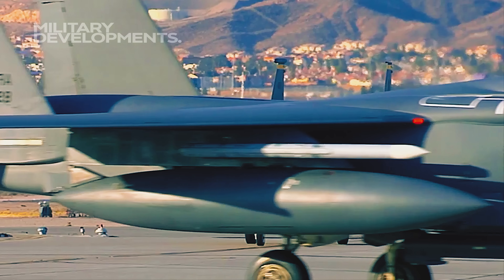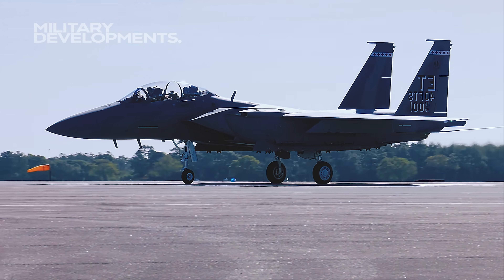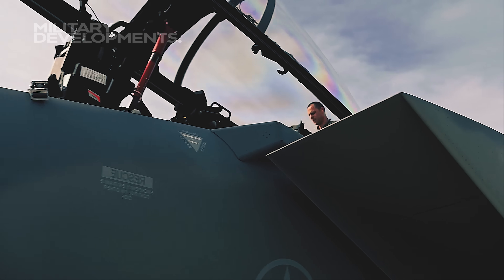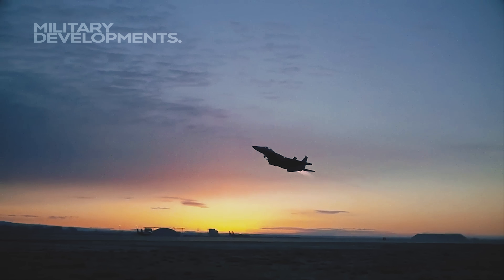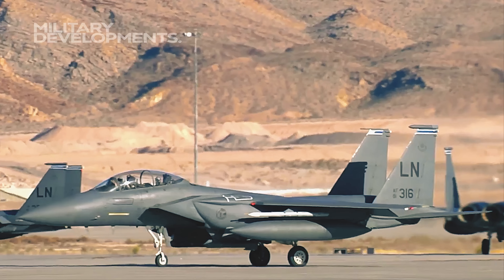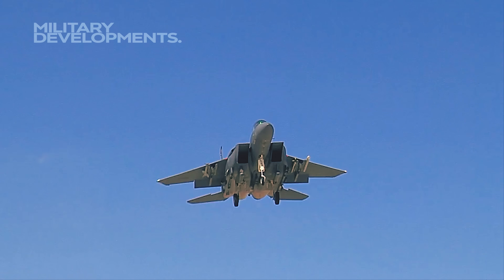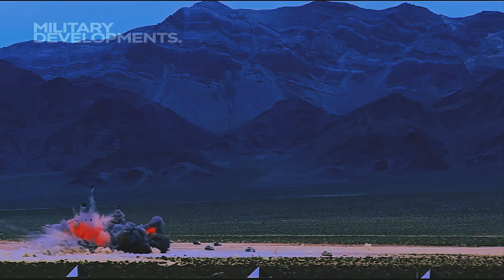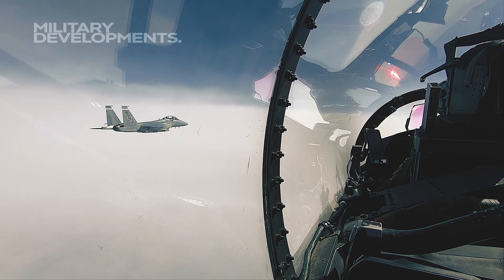How Powerful is F-15EX?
The F-15EX can carry more weapons than the F-35. The F-15EX can be equipped with any precision bomb or missile that the US Air Force has. New hypersonic missiles are being developed for the F-15EX. The F-15EX is cheaper than the F-35. The F-15EX can be used to practice the interaction of unmanned and operated systems until the Next Generation Air Dominance system is ready. The F-15EX is a significant upgrade over previous F-15s, with a new digital flight control system, improved touchscreen displays, and the latest sensors. It also has a new radar and electronic warfare system, and an improved service life. The F-15EX is expected to remain in service with the US Air Force for decades. It will likely be used for air superiority and to hit targets that have already been detected and identified.

*As images and footage of actual events are not always available, Military Developments sometimes utilizes similar images and footage for dramatic effect. We do our best to keep it as visually accurate as possible.